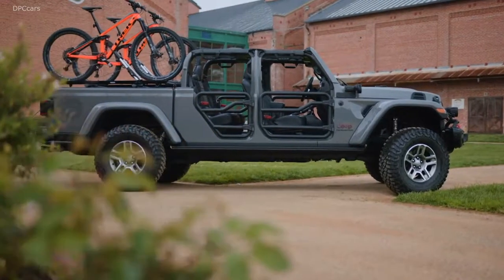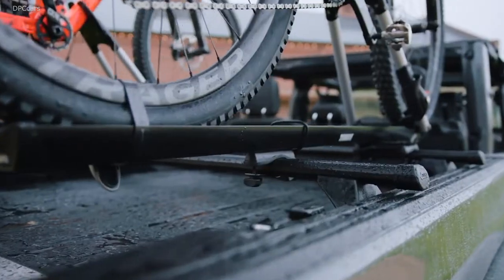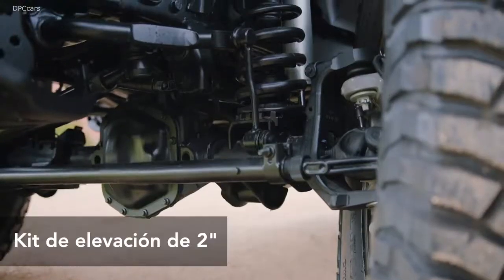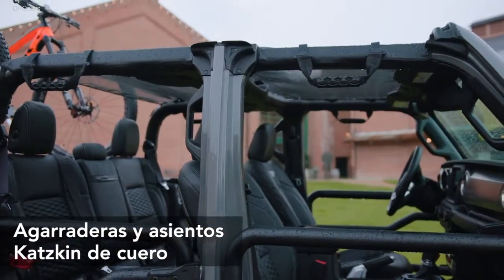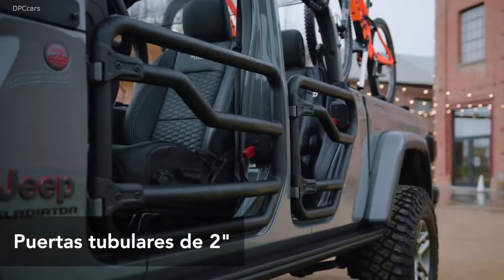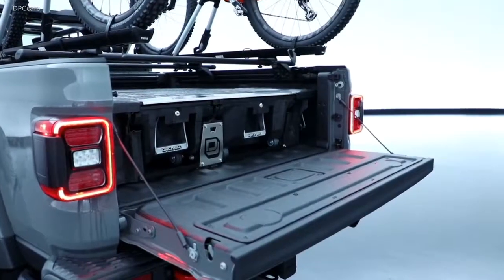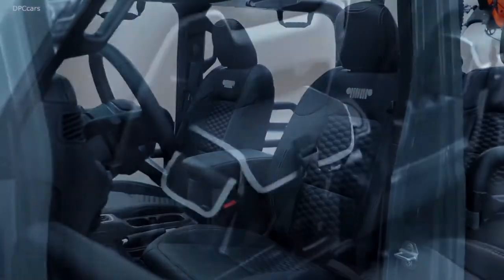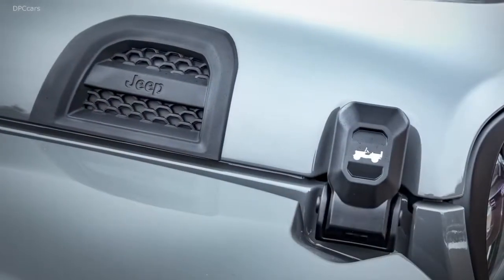Jeep Gladiator Modified by Mopar